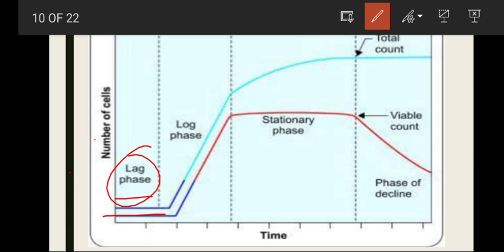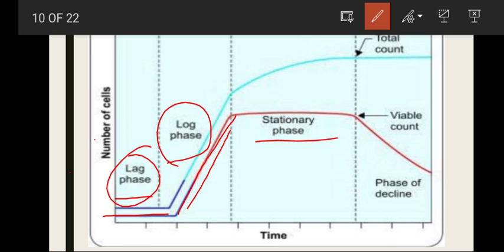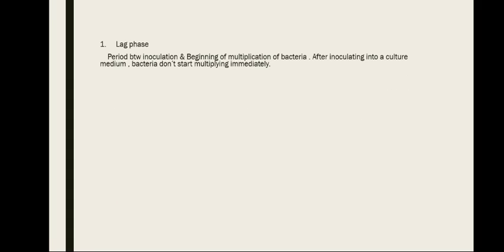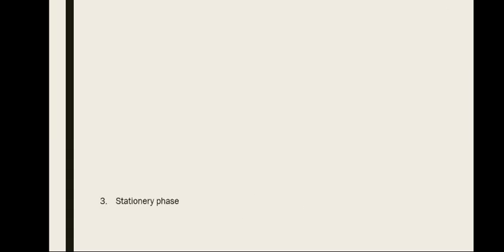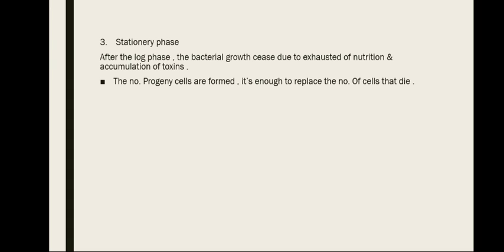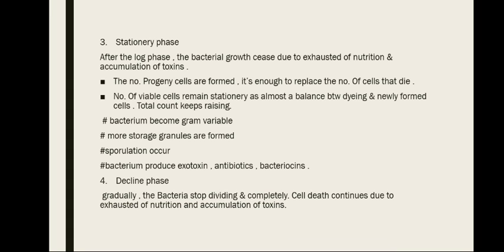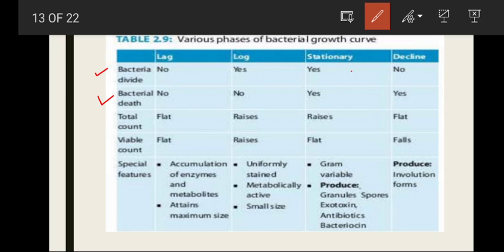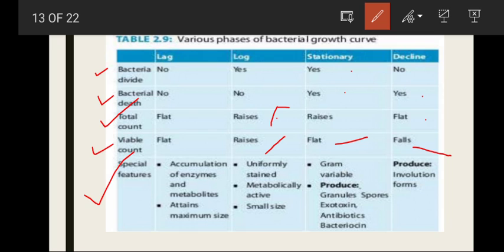Bacterial Growth Curve / Microbiology / MBBS / 2nd Year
4 phases

1. lag phase
2. log phase
3. stationery phase
4. decline phase